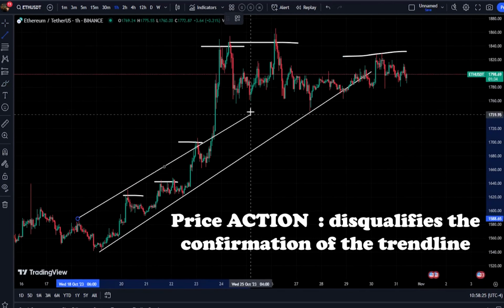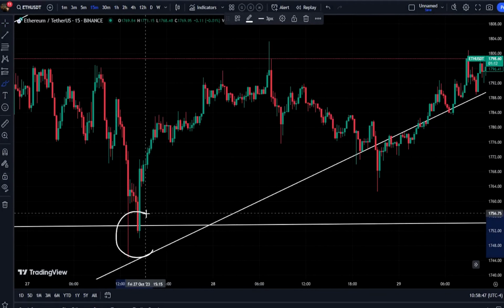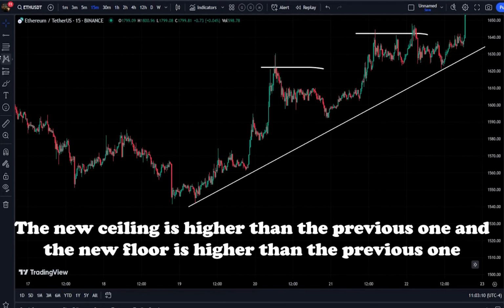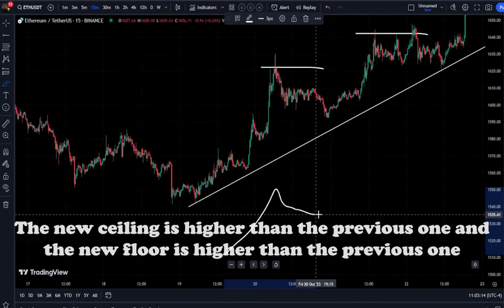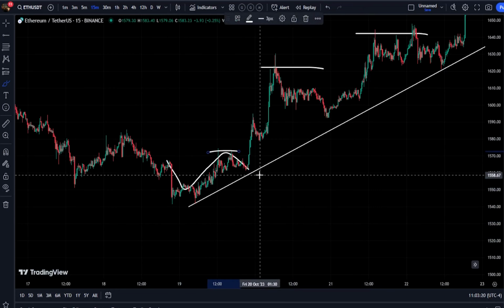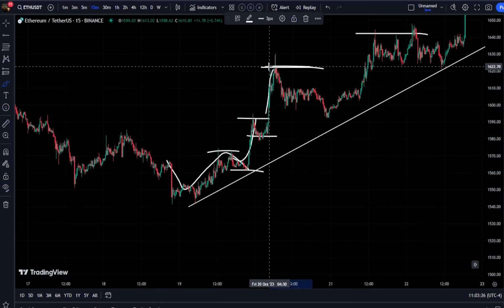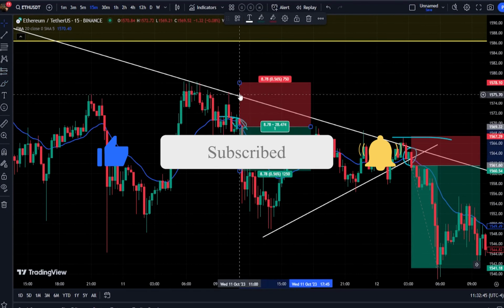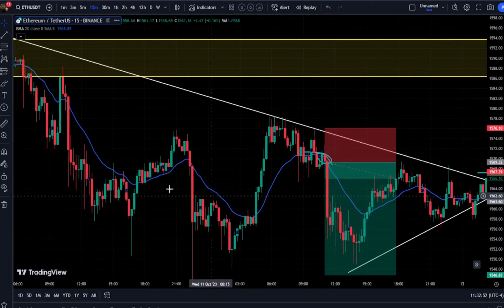Scalping Trading Full Course | Scalping Trading Strategy - TREND LINE - EMA - LIKE A Pro.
Scalping Trading Full Course | Scalping Trading Strategy - TREND LINE  - EMA - LIKE A Pro. You can implement this strategy with just a few simple techniques that I mentioned in the video and you will be profitable. It is very easy and does not require complicated work.